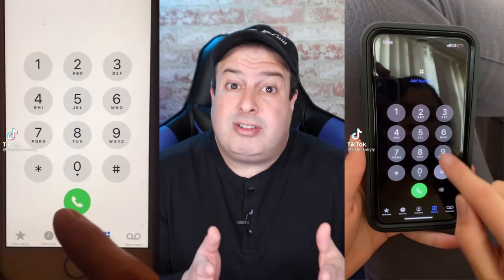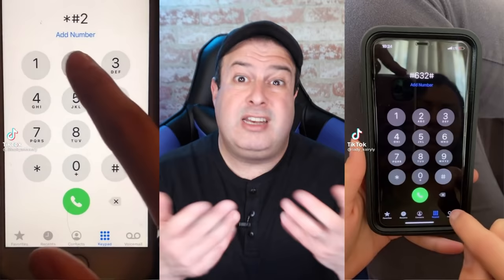Secret phone codes can spy on you without your knowledge!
Are there really secret codes on your phone? Are these phone codes dangerous and could someone use these codes to spy on you without your knowledge?
This is what we check out today!

0:00 secret phone codes
0:29 what are the phone secret codes?
1:20 Two ways to spy on a phone
2:25 USSD call forwarding codes

Codes:
*#61# - This will show you if your calls are being forwarded when you don’t answer your phone.
*#62# - this will forward calls when your phone is unreachable.
*#67# - if your phone is busy or you reject a call
#787#  - Scam Blocking